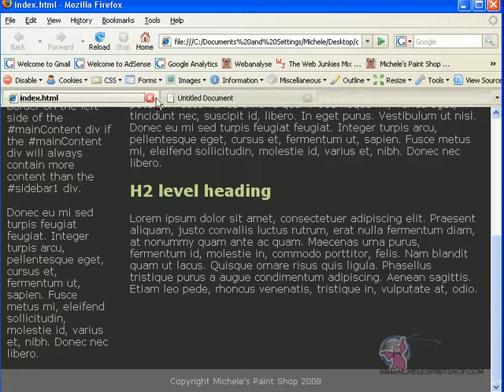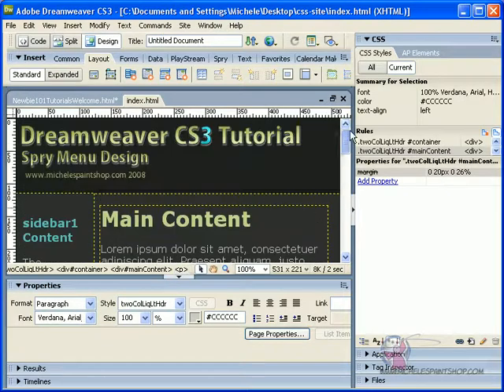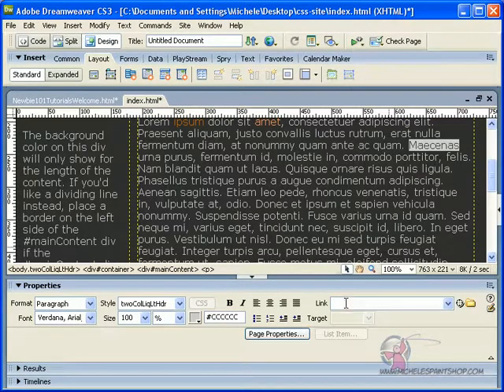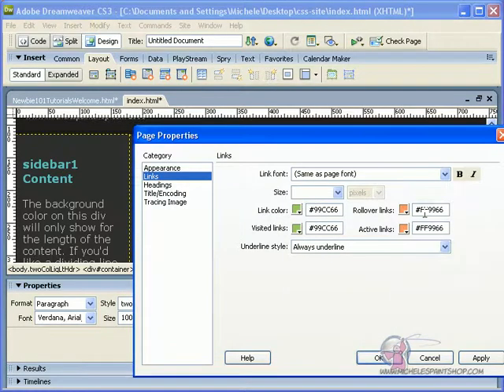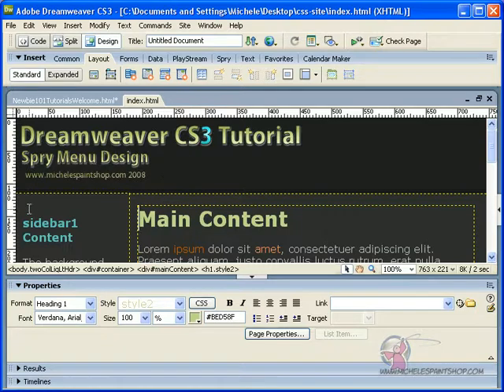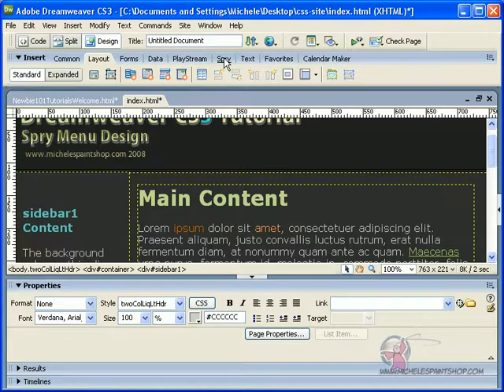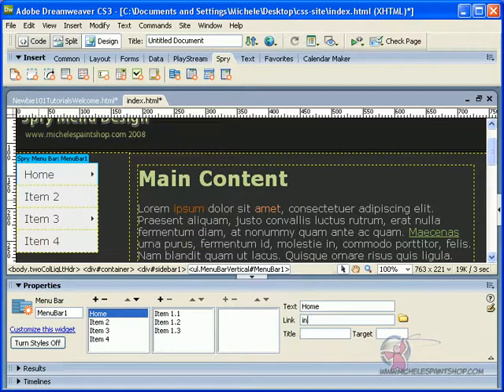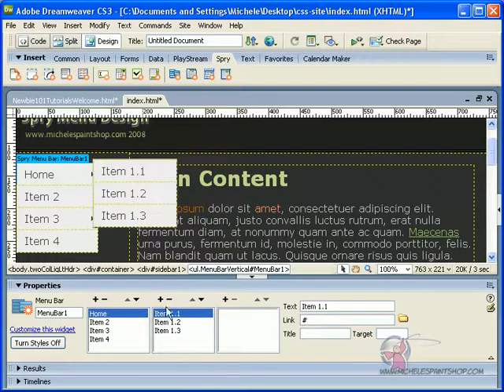Dreamweaver CS3 SPRY Menu CSS Tutorial 5-8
Learn how to make a web page with Dreamweaver CS3 premade template, edit the css style sheet, add a spry menu, and edit the properties.

This video tutorial was made to fix and update the tutorial with only text instruction. Total of 8 parts.